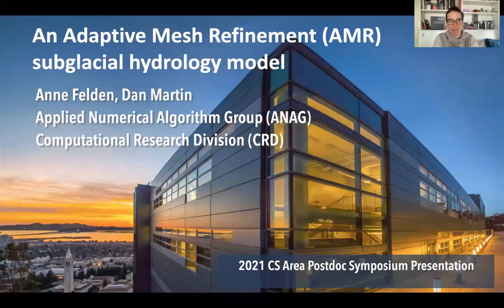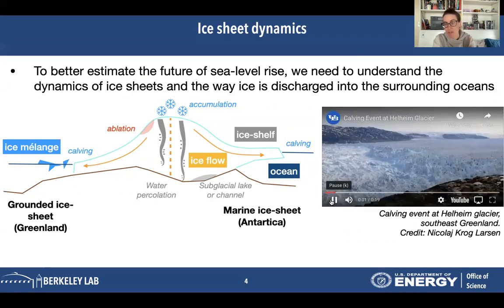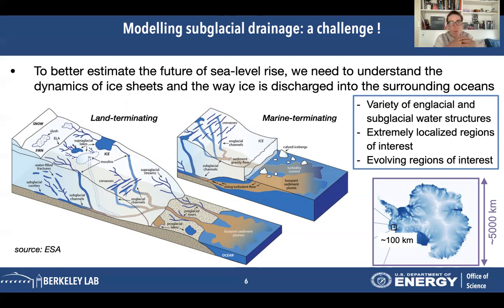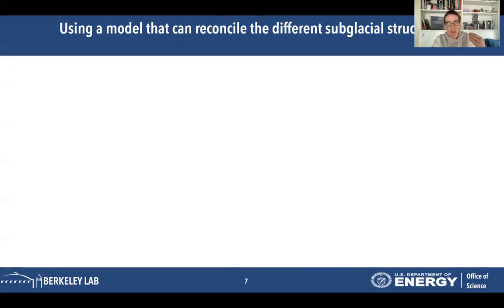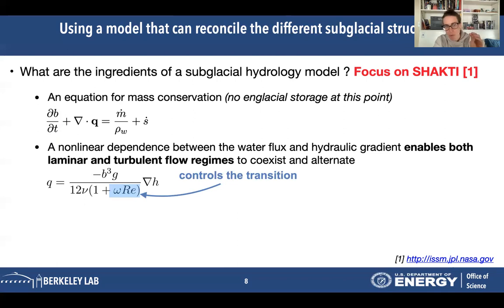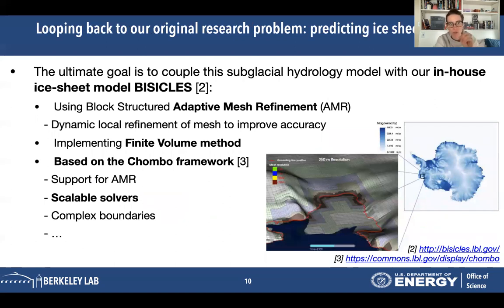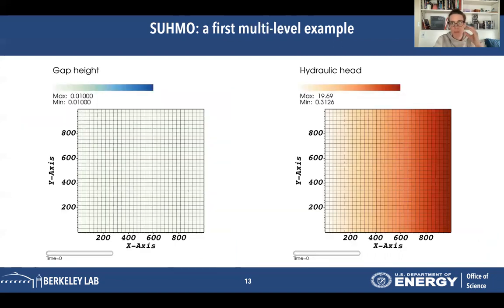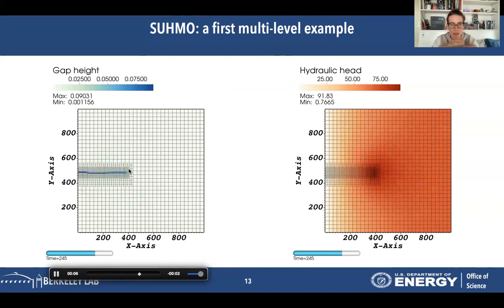An AMR Subglacial Hydrology Model – SUHMO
Anne Felden presents "An AMR Subglacial Hydrology Model – SUHMO" at Berkeley Lab's 2021 Computing Sciences Area Postdoc Symposium.